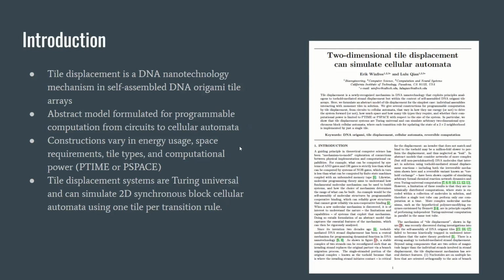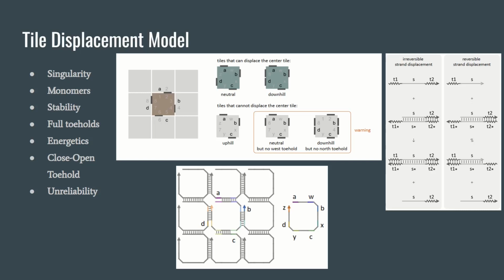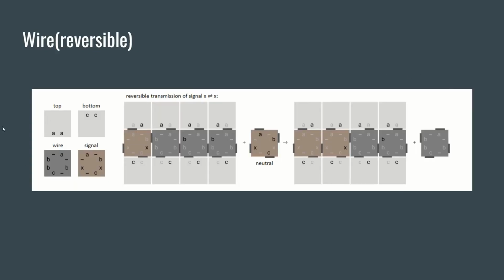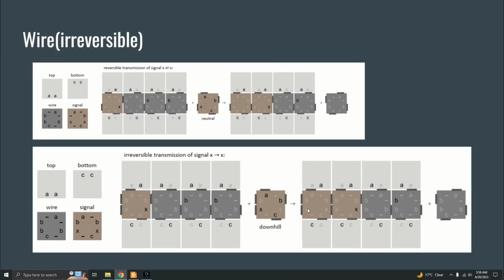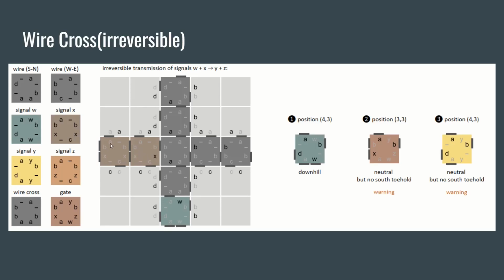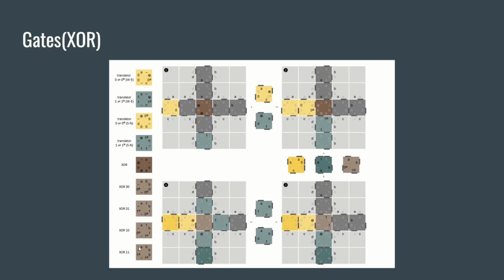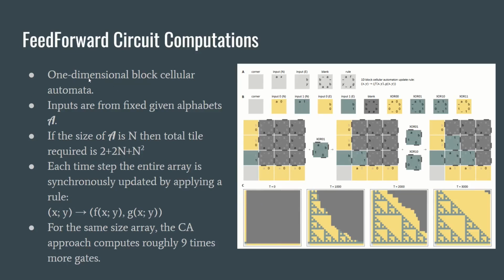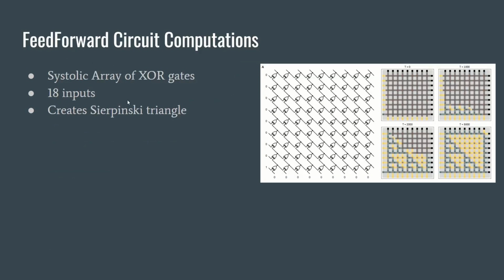Paper Presentation COT6410